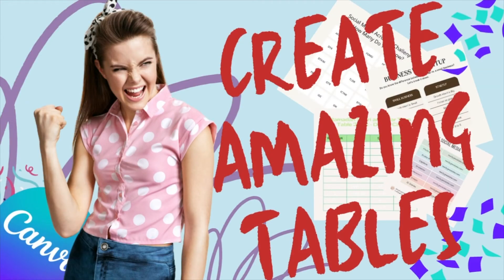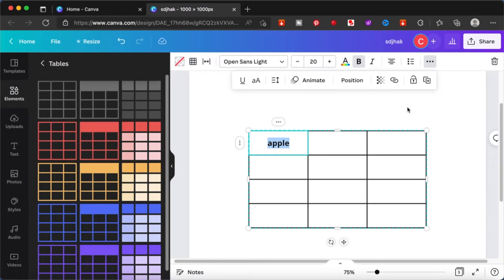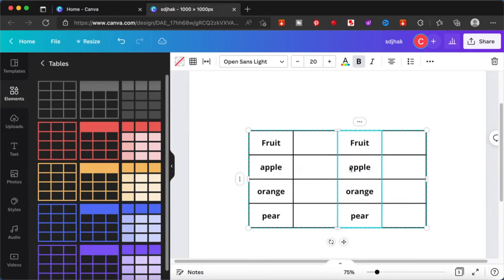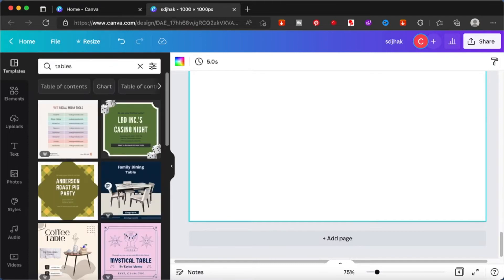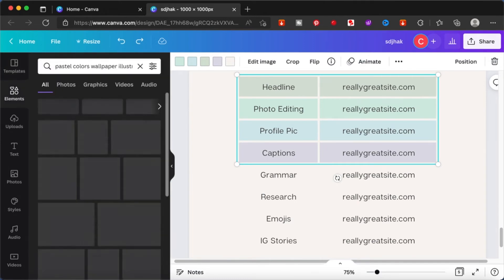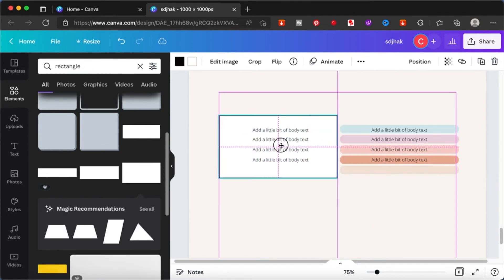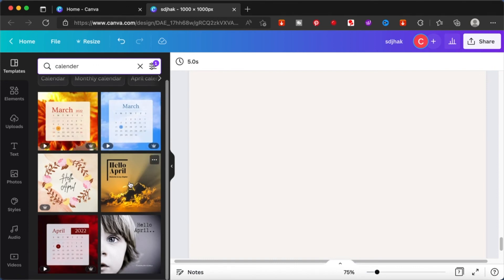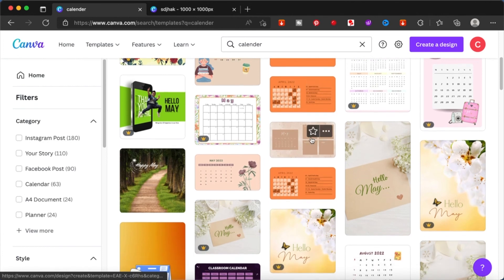How to Create and Edit Tables in Canva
It is very easy to create and edit tables in canva. There are various ways you can create tables in canva. In this video, I will be showing you some ways and sharing with you tips on how you can search for elements that will enhance your presentation.